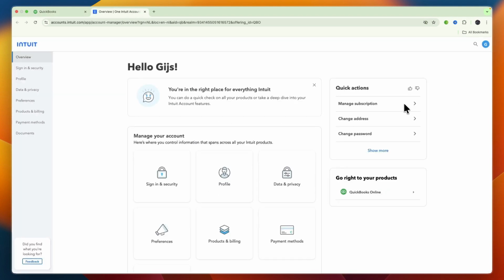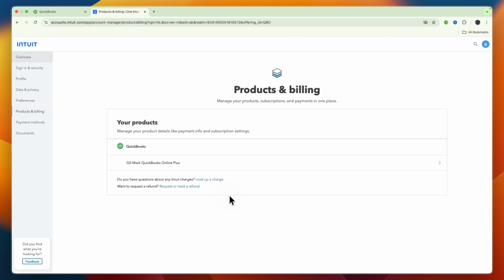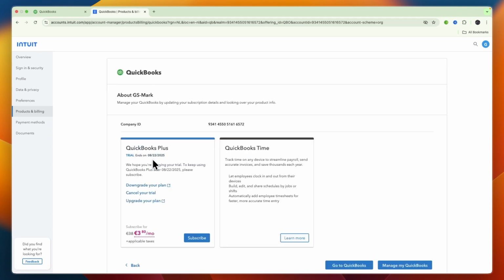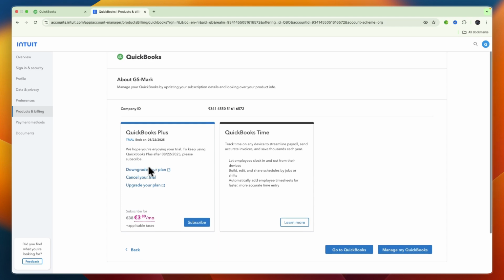How To Cancel QuickBooks Subscription - Step by Step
In this video I'll show you How To Cancel QuickBooks Subscription.